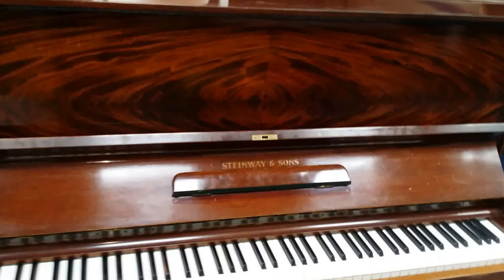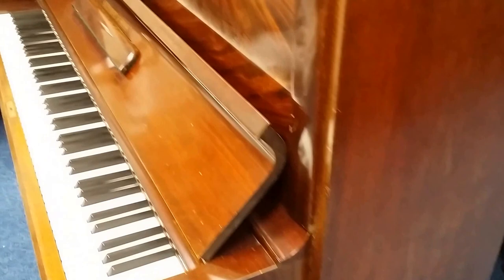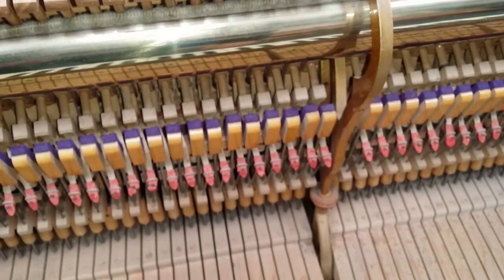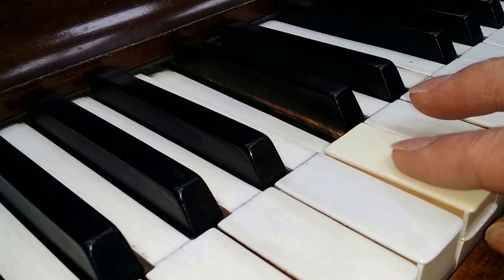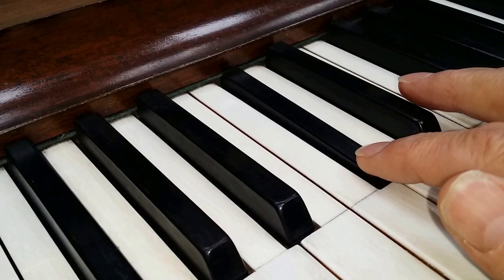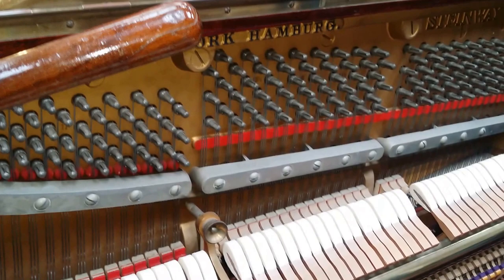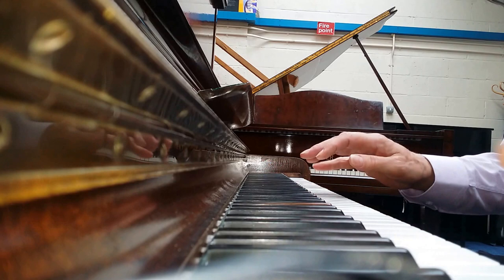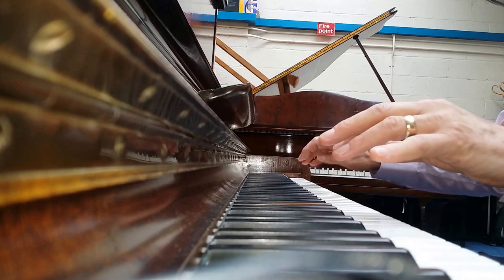SOLD: 1938 Steinway model V upright piano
Top quality Steinway model V upright piano now sold.